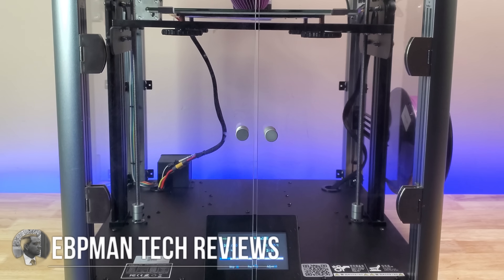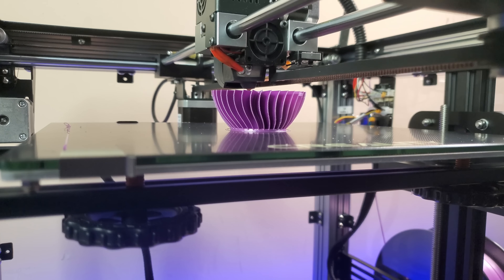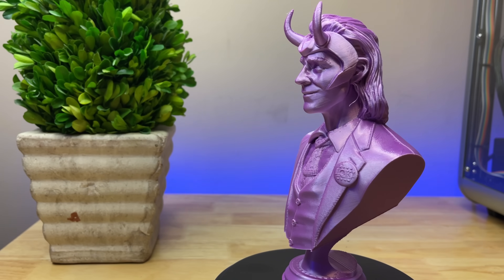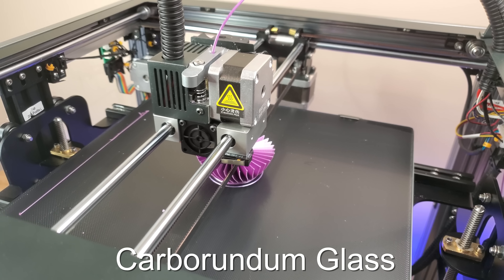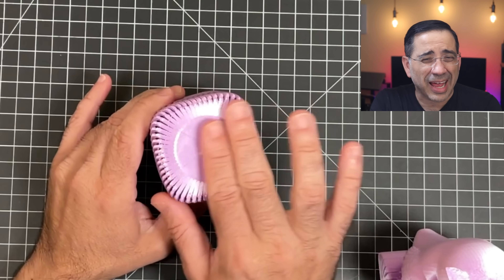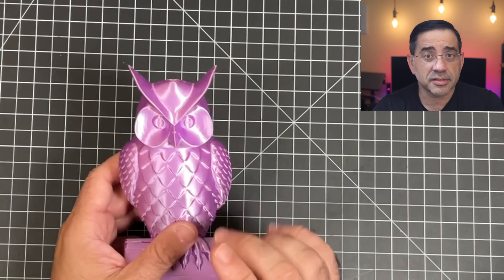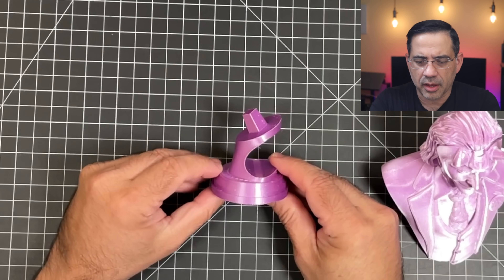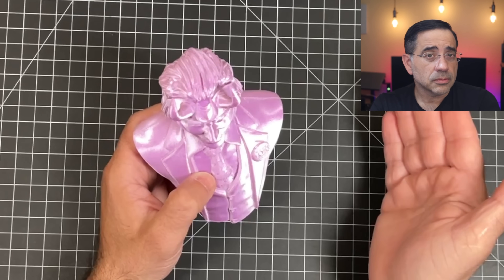Best 3D Printer 2021 for Small homes or Apartments! Creality Sermoon D1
This is one of the best looking printers that we have reviewed on the channel with FANTASTIC prints.  The Sermoon D1 is a definite buy for a small home or apartment its super quiet and prints big prints out of the box. Amazon

| sermoon d1 enclosed 3d printer best 3d printer 2021 creality sermoon d1 sermoon d1 creality creality sermoon d1 3d printer